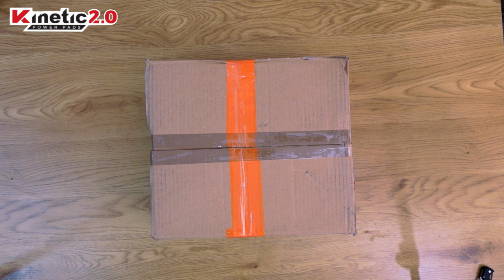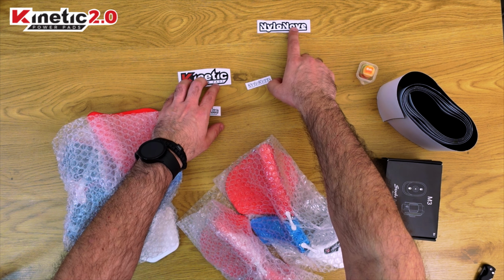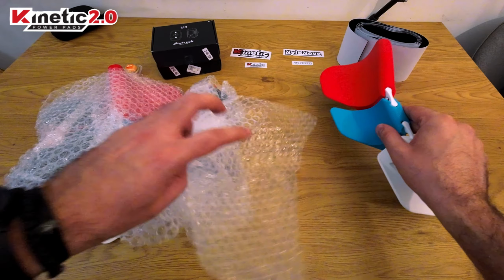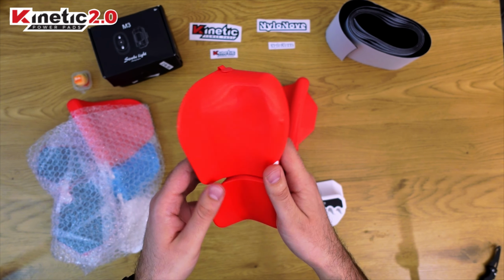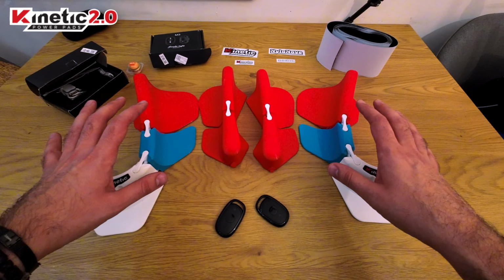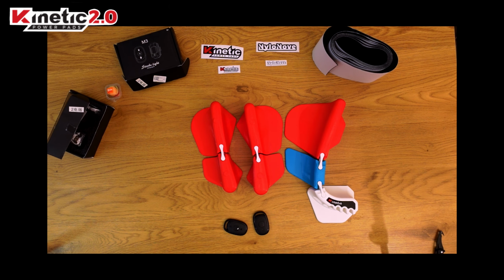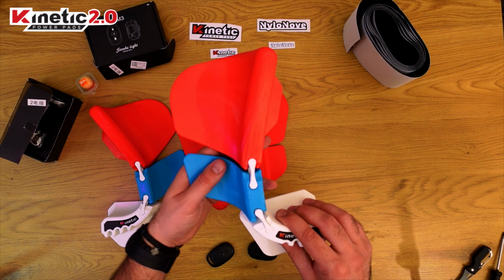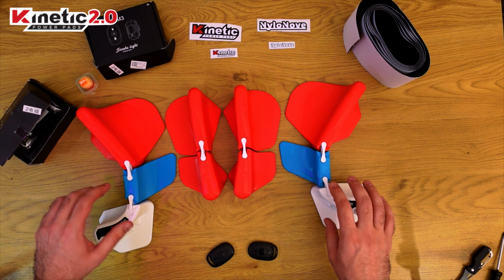Kinetic 2.0 by Nylonove - next gen power pads - initial impression and unboxing